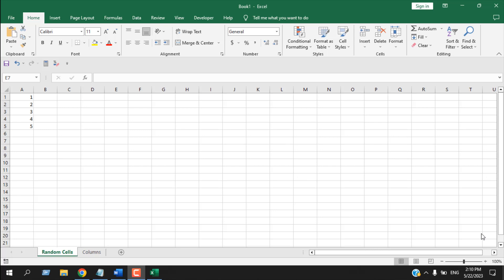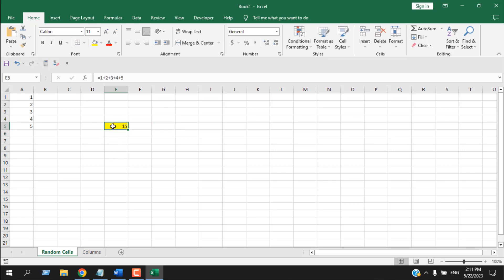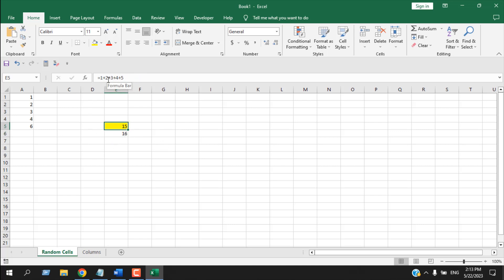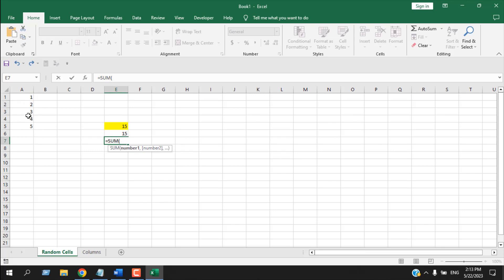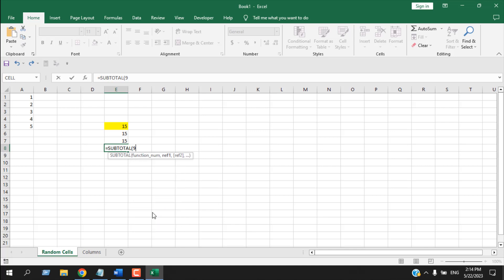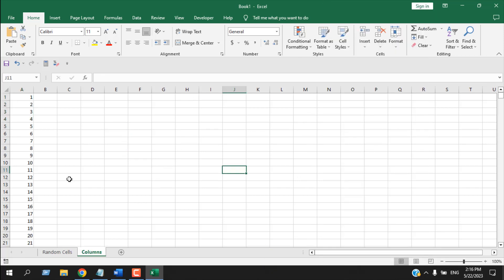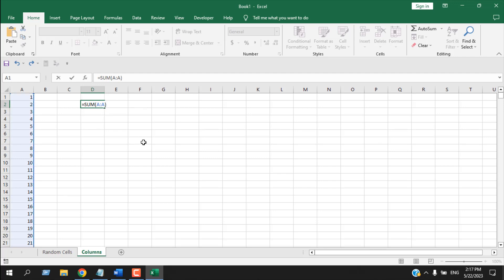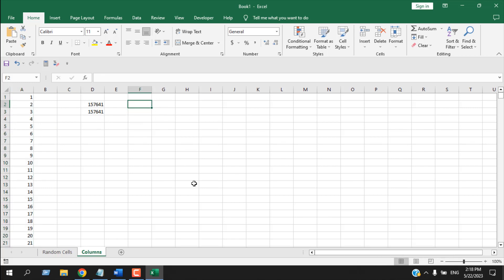How To Do Addition In Excel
In this excel tutorials for beginners I’ll show you several ways to do additions in excel. If you are here that means you are a complete beginner and you must understand all the ways you can do things on excel. Here, we’ll show several things. They are as follows:

*Chapters: *
0:00 How to Do Addition in Excel
0:18 How to Add Up on Excel Using Plus Sign
0:54 How to Add Cells in Excel
1:50 How to Do Addition Using Sum Function in Excel
2:42 How to Sum Up Using Subtotal Function in Excel
3:18 How to Sum in Excel Sheet Special Trick
4:00 How to Sum a Column in Excel
4:51 How to Total a Column in Excel
5:21 How to Get the Sum of a Column in Excel

So, when you are adding some numbers, you can do so by writing = in any cell and then write all those numbers followed by plus sign. After adding all the numbers, you’ll press enter and done.
You can also add cells to your calculation by writing the cell references and plus sign.

Above two are not suitable for all tasks but we can always use functions. In this scenario we can use Sum function and Subtotal function to sum up in excel.  Here is how to use Sum function Properly

If you want to get the total you can select all the cells that has value you need to add up. Now in the status bar you’ll find sum and if you click on the result, it will be copied to the clipboard and you can paste it anywhere.

We can easily get total from a column in Microsoft excel. We’ll have to use Sum or Subtotal Function to solve this. Or, you can add up a column from the status bar.
This is how usually we sum up or add up values in excel.